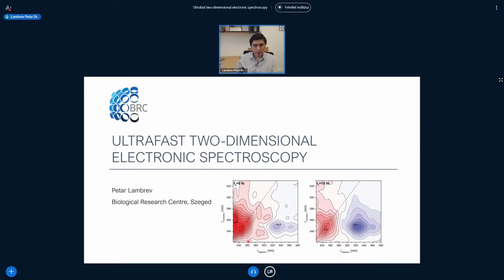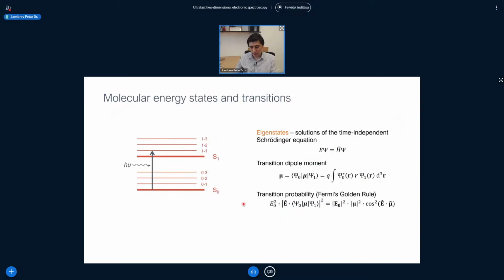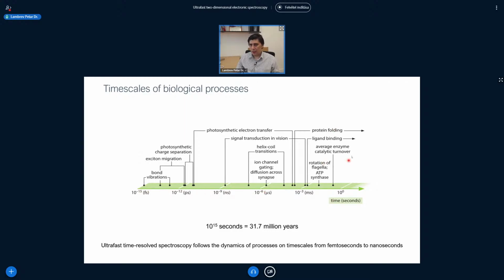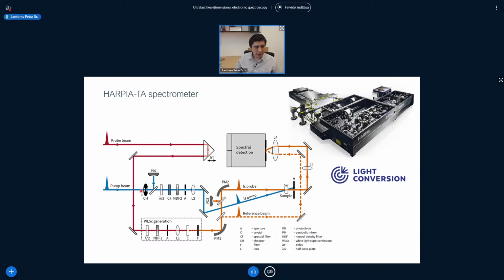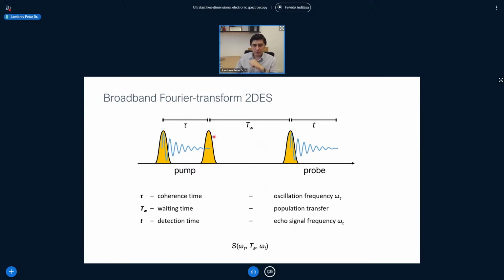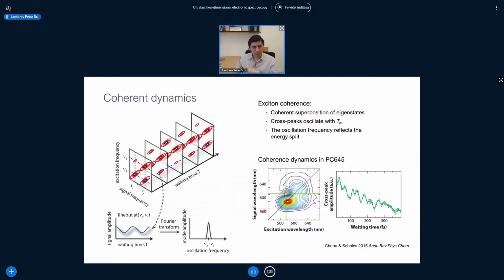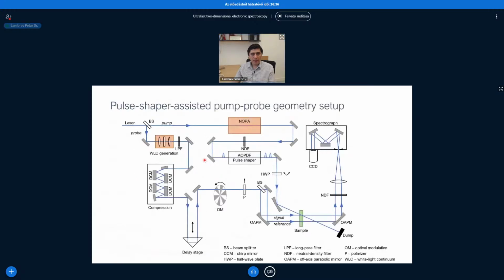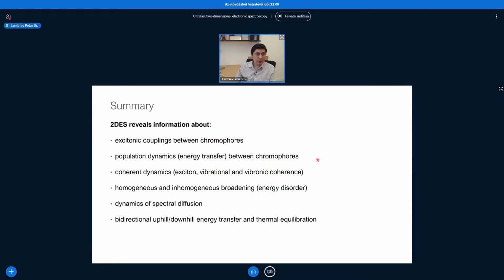Ultrafast two-dimensional electronic spectroscopy - Petar H Lambrev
Two-dimensional electronic spectroscopy (2DES) is an experimental technique that has rapidly evolved for the past ten years into a powerful tool for studying ultrafast photophysical processes. This lecture introduces the fundamental principles and technical implementation of the method along with a few examples of how it can be used to study excitation energy transfer (EET) in photosynthetic light-harvesting complexes. In photosynthesis, photon energy is captured by pigment molecules in the photosynthetic light-harvesting complexes, creating electronic excitations. Few hundred such antenna pigments serve each photochemical reaction centre, yet, owing to an efficient EET, almost every single excitation is used to initiate a photochemical reaction. The physical mechanisms of EET have been a focal point of research for decades. Theoretically, if the coupling between the electronic transition dipoles of adjacent pigment molecules is weak, excitations are transferred via the incoherent Förster resonance mechanism (FRET). Conversely, strong coupling between the densely packed chlorophylls in the antenna complexes creates quantum coherence, or delocalised excited states, called molecular excitons, that are quantum superpositions of the individual molecular states. On the other hand, coupling to vibrational motions of the surrounding protein matrix destroys the coherence and localises the excitations. The role of quantum coherence in photosynthesis has been a matter of vigorous debate since 2DES experiments showed evidence for long-lived coherence in various biological light-harvesting complexes. In addition to the ability to create and probe coherence between excited states, 2DES can distinguish homogeneous and inhomogeneous broadening, probe
solvent relaxation and spectral diffusion dynamics and, most importantly, reveal correlations between excited states and resolve the pathways and kinetics of EET even in spectrally congested multichromophore systems.